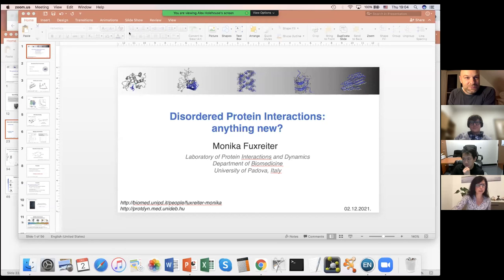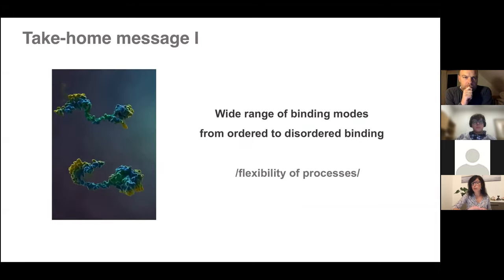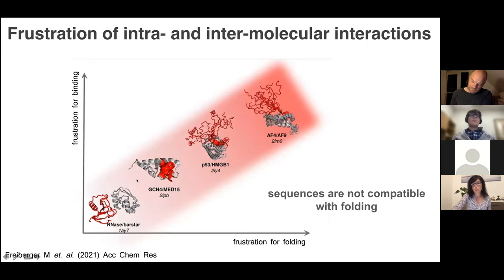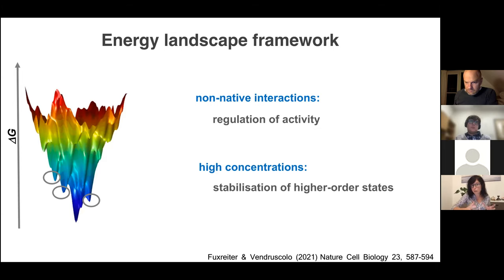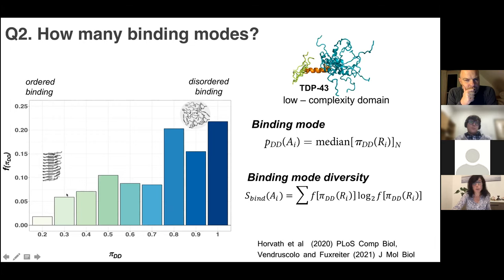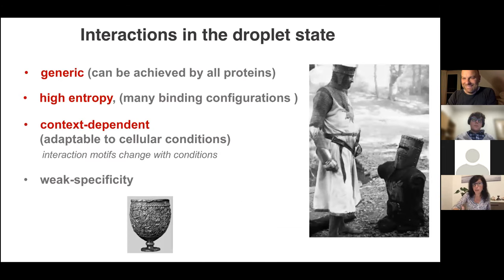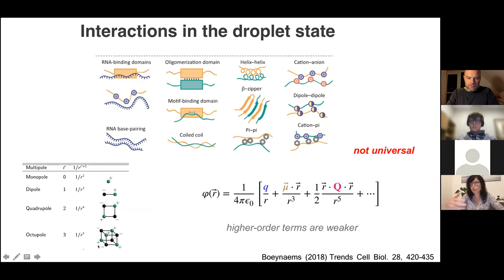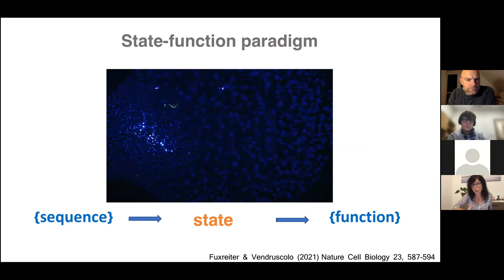Fuxreiter M. - Anything new about protein interactions?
The lecture provides a comprehensive view of protein interactions and describes how our understanding of protein function has evolved. It introduces the state-function paradigm for explaining biological activities of proteins in living cells.